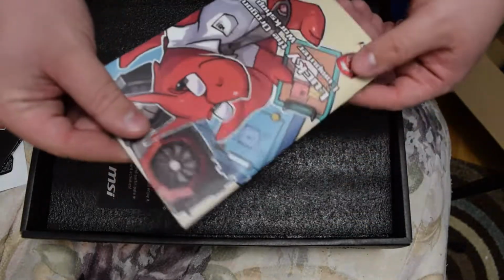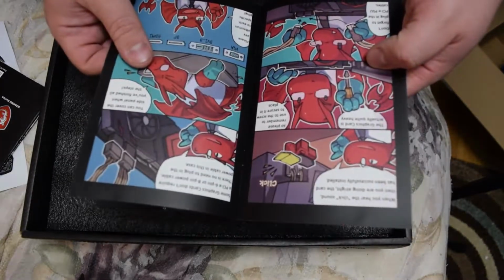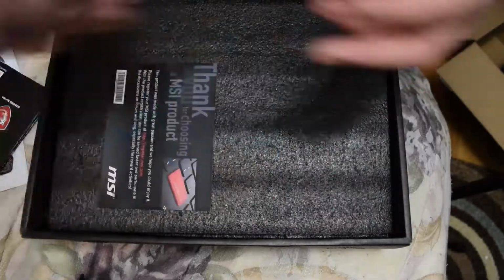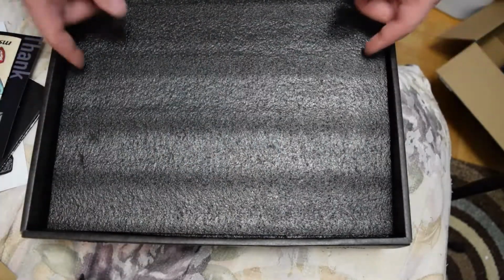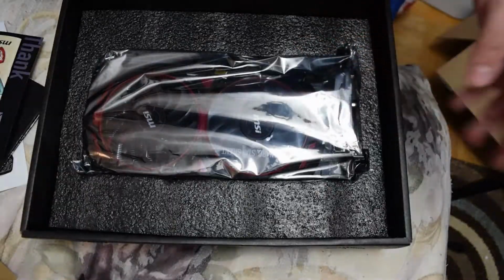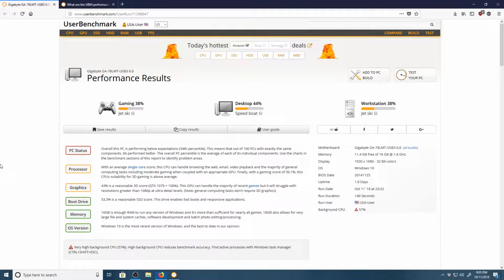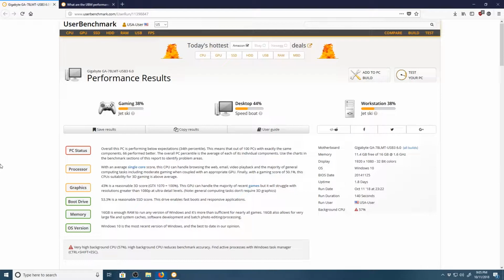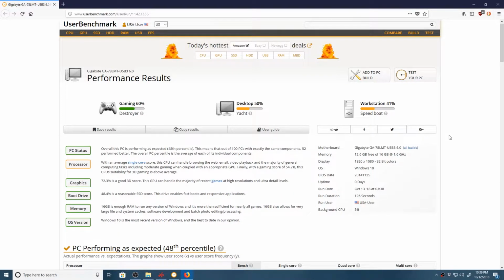Unboxing and installation of an MSI Armor MK 2 (Radeon RX 580)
This video chronicles my attempt on doing an unboxing video and my installation of a MSI Armor MK 2.  This isn't a how-to video, but simply shows my journey trying to install the thing!